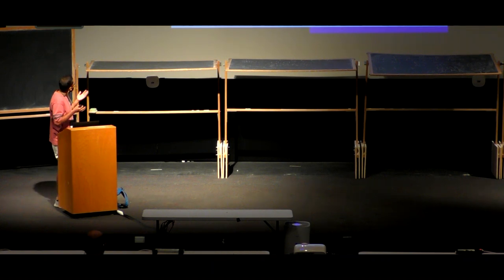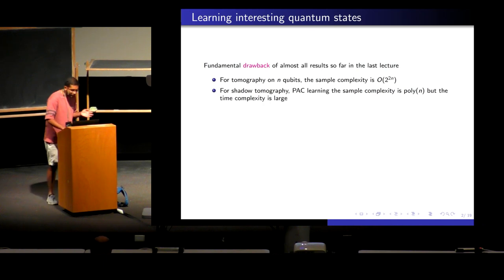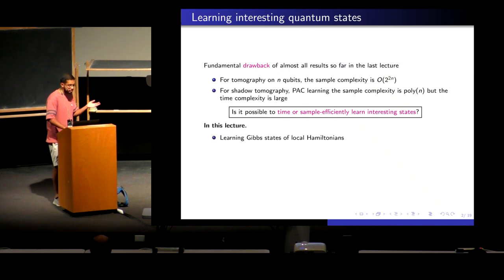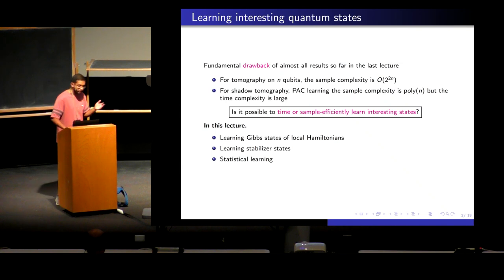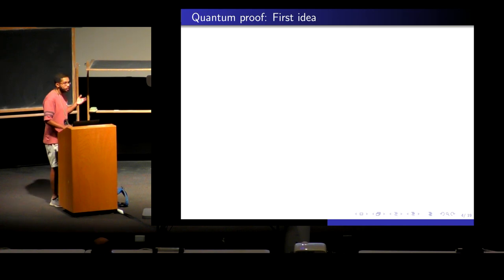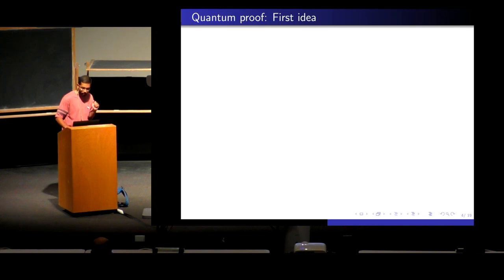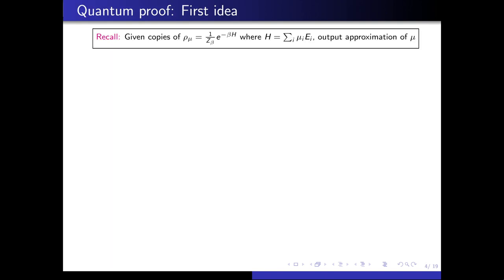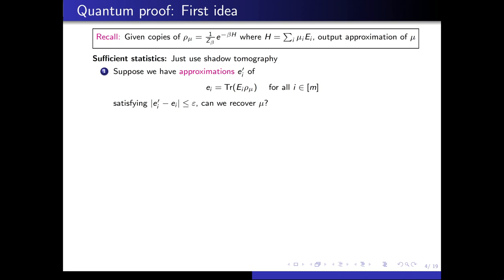Part 4 Learning classes of quantum states | Srinivasan Arunachalam (IBM Quantum)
Lecture 4 exercises
Overview of quantum learning theory
Srinivasan Arunachalam (IBM Quantum)

In recent times, there have been several exciting results in the field of quantum learning. In these lectures, I'll focus on three flavors of results in this field:

(i) Learning Boolean functions. Here there is an unknown class of Boolean functions, what are the strengths and weaknesses of quantum examples for learning these concept classes?

(ii) Learning quantum states. Here there is an unknown class of quantum states, and the goal is to learn the unknown state given copies of the state.  There have also been results for learning structured classes of quantum states, reducing the sample and time complexity of learning.

(iii) More recently, there has been few works on learning distributions obtained from quantum circuits and separations for learning tasks given access to entangled and separable measurements.

The goal of these lectures is to introduce these directions of research, give an overview of the main results in these areas and discuss the main proof techniques used towards proving them. I will not be assuming any prior knowledge of quantum learning.

The 2023 PCMI Program: Quantum Computation

2023 Schedule
Week 1
  Andras: Quantum Fourier transform beyond Shor's algorithm
  Omar: Quantum information theory
  Srinivasan: Overview of quantum learning theory
Week 2
  Ewin: Quantum and quantum-inspired linear algebra
  Nicolas: Quantum LDPC codes
  Yassine: Quantum query complexity
Week 3
  Bill: Computational complexity of near-term quantum experiments
  Jeongwan: Topological aspects of quantum codes
  Sandy: Quantum Hamiltonian complexity